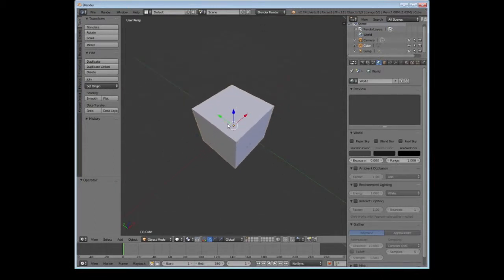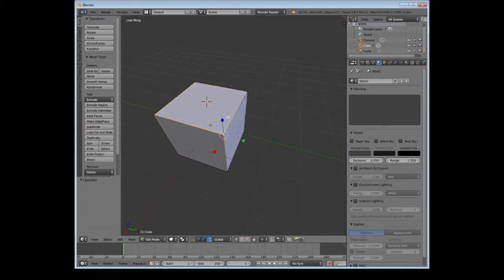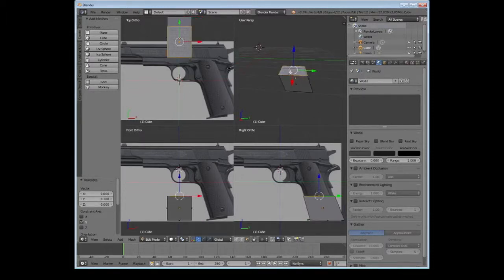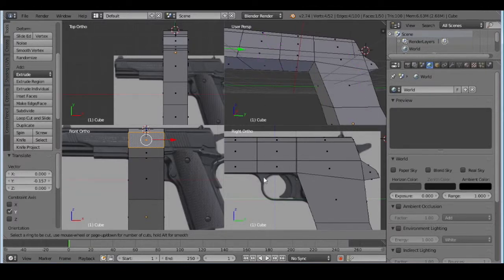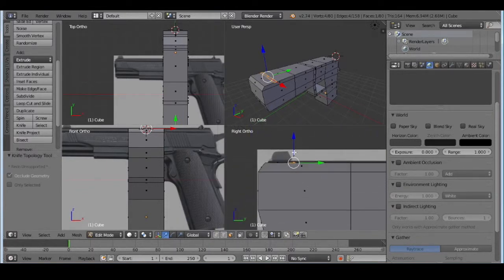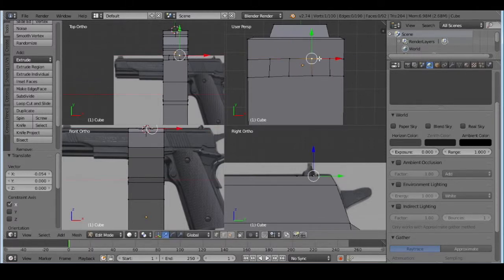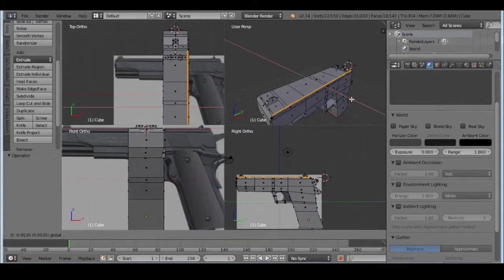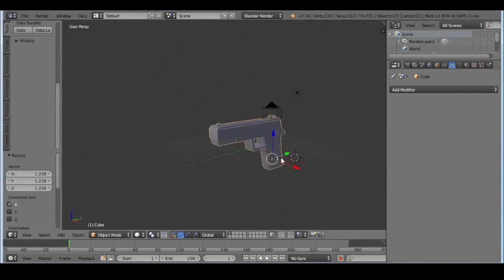Blender 3D - Modelling a pistol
In this tutorial we look at how to model a pistol in Blender using beginners techniques such as extrusion modelling, transforming and the mirror modifier.